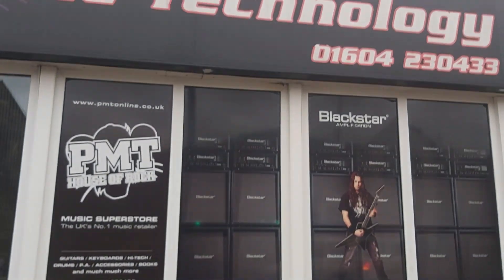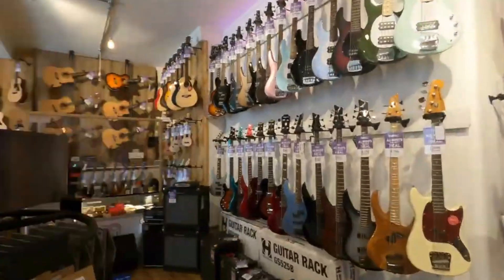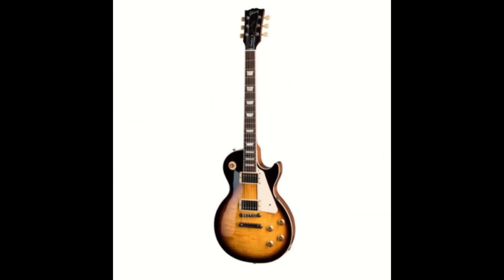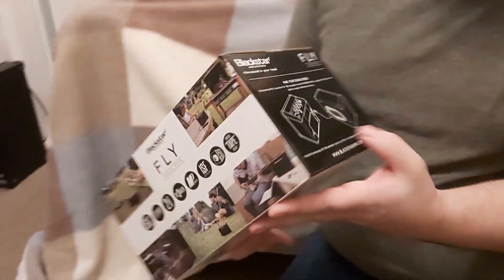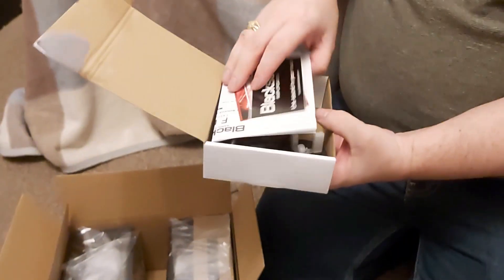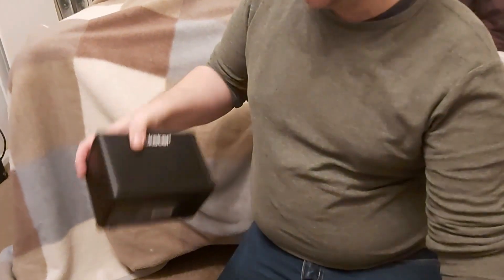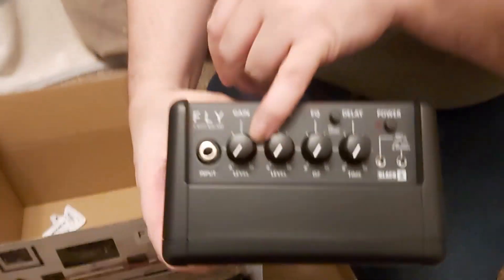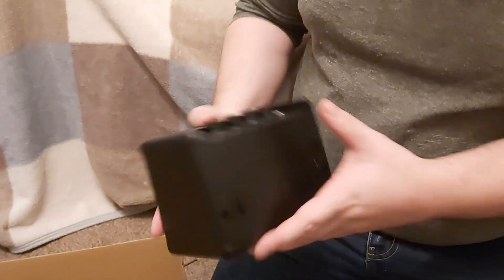PMT Northampton ordering a new Les pauls guitar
PMT Northampton ordering a new Les pauls guitar and unboxing a
blackstar fly 3
ordering a gibson les paul 1958 bourbon burst guitar

we are here at PMT in Northampton to order my new guitar and have a look around.
They have a whole host of musical instruments from keyboards and drums to guitars and basses.
with a big range of amps like these orang amps and straps and leads and more a whole host of electric and acoustic guitars

Amy Lynn & The Honey Men